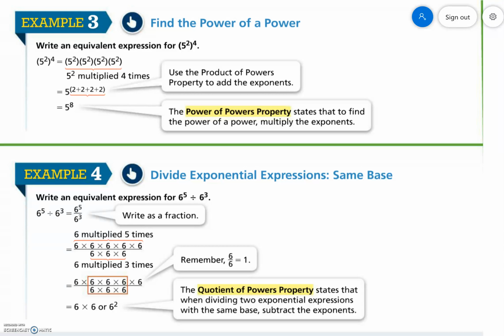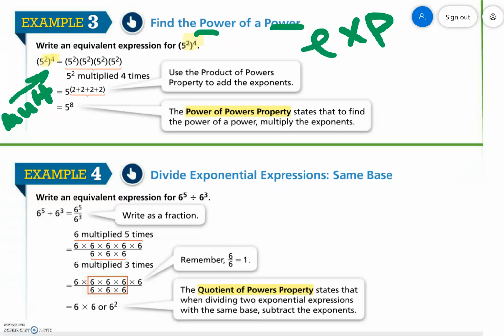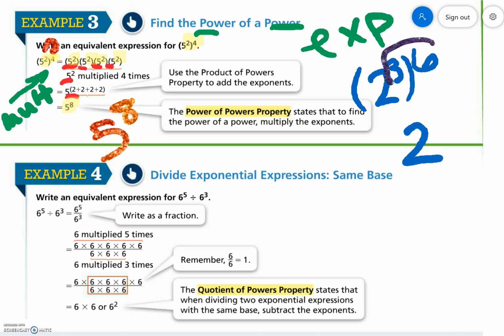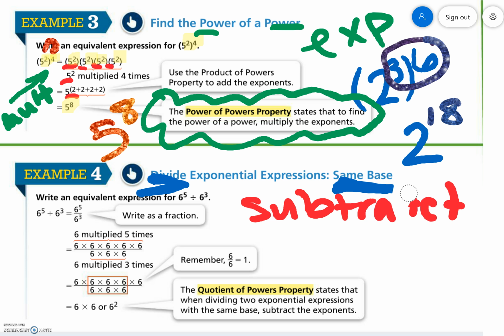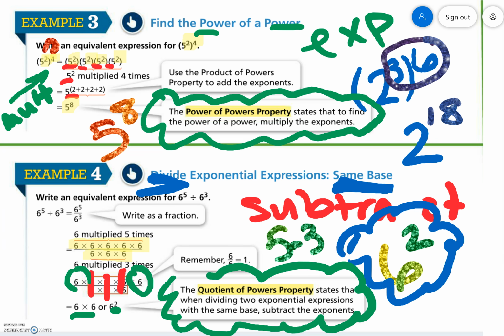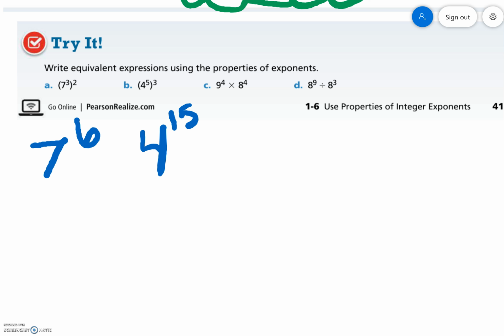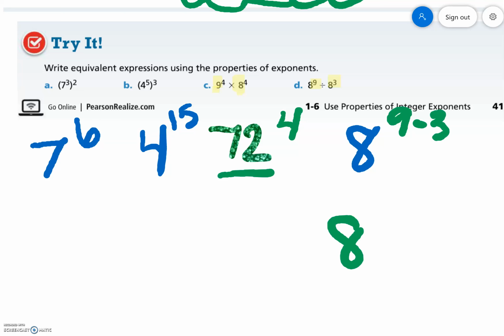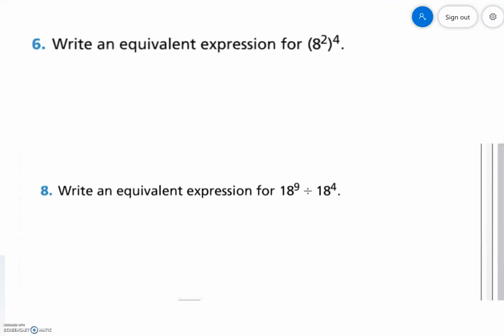8th grade Topic 1 Lesson 6